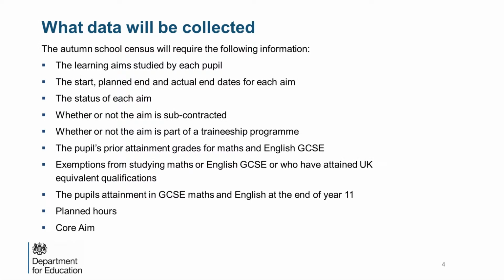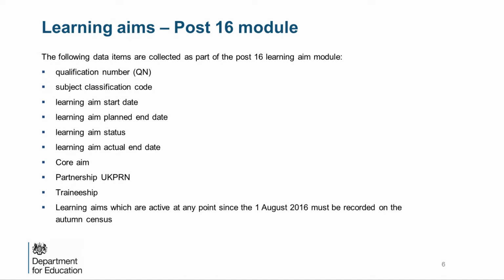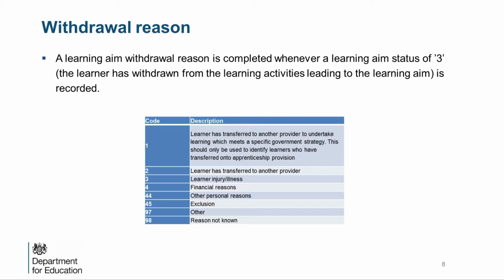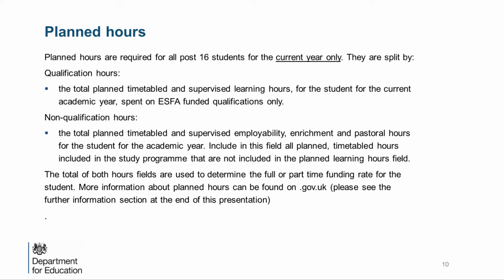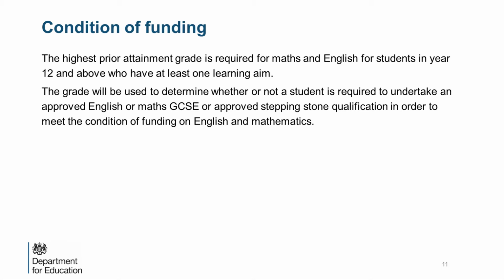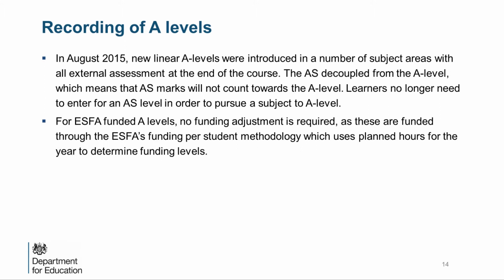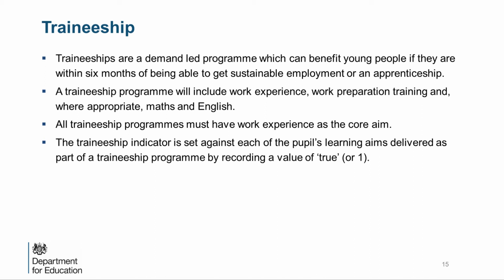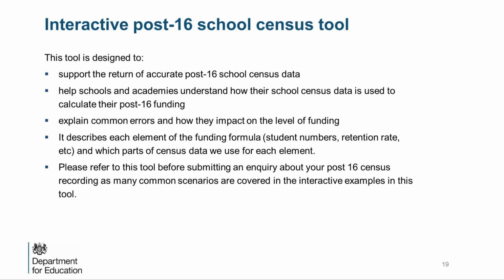School Census - Autumn Post 16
Describes the post 16 data collected via the autumn census, highlighting key areas used to determine 16-19 funding allocations.